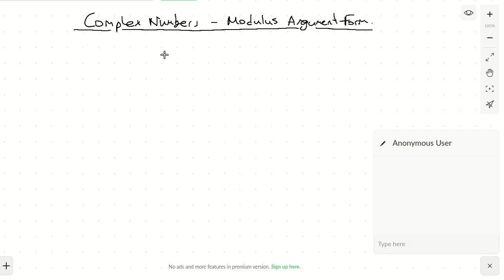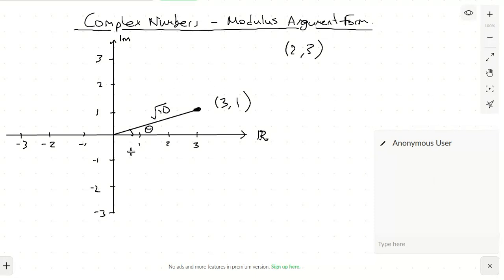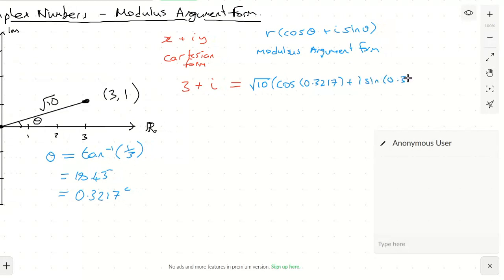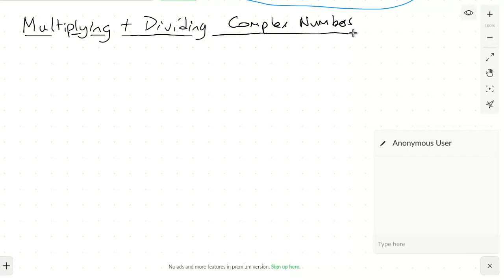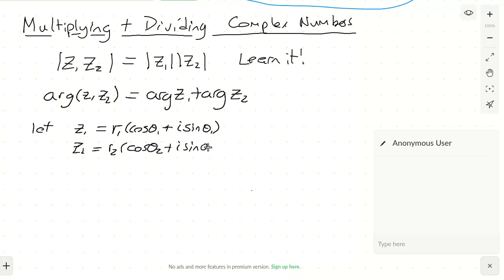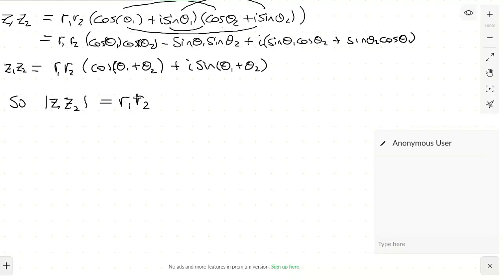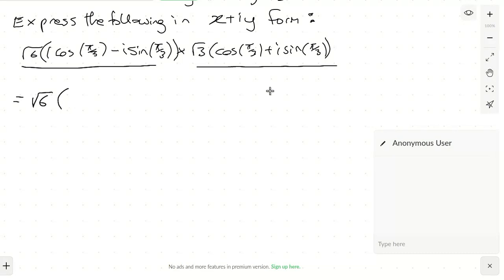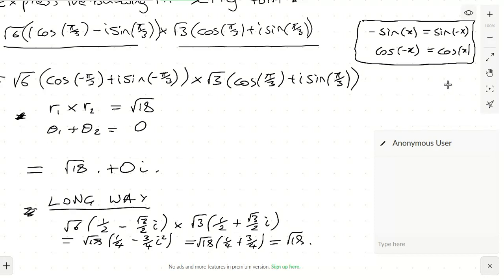Complex Numbers Modulus Argument Form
Help with Ex 2C and 2D